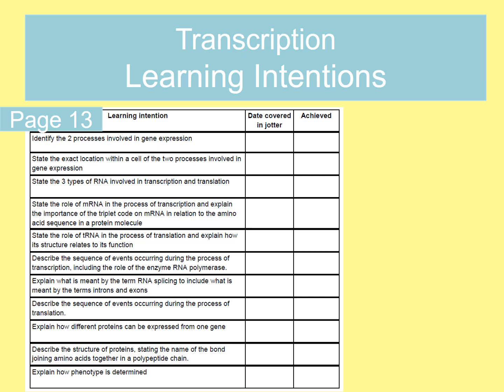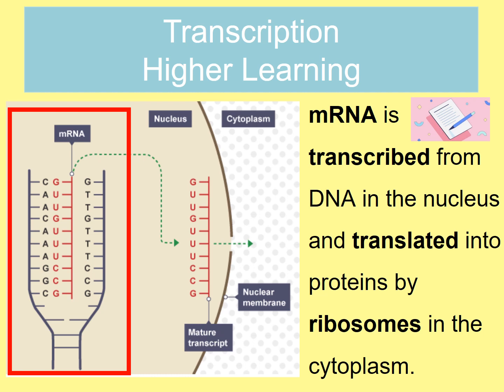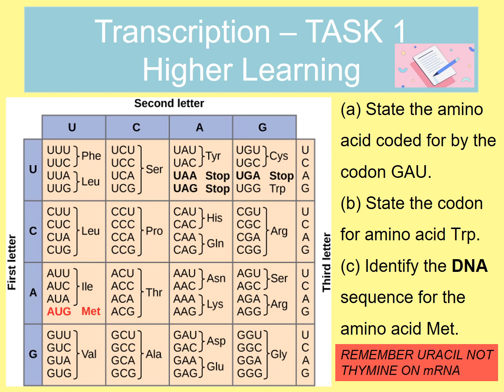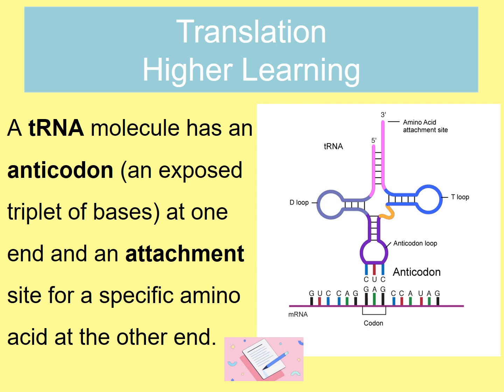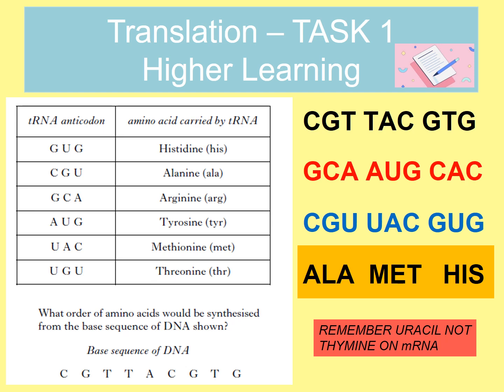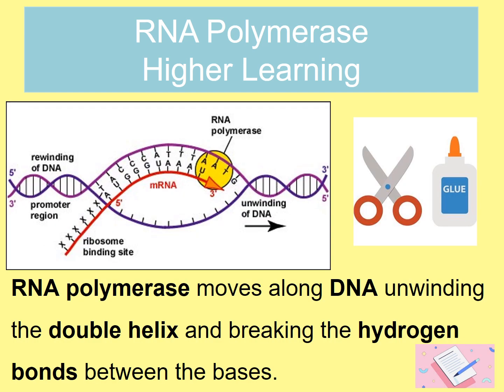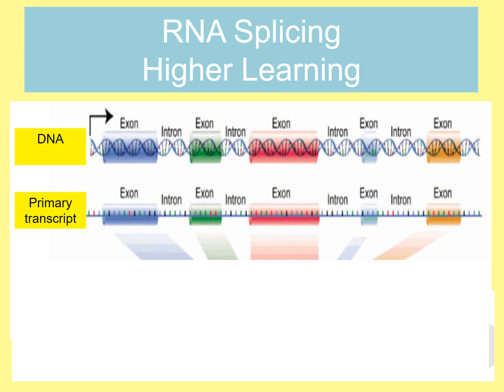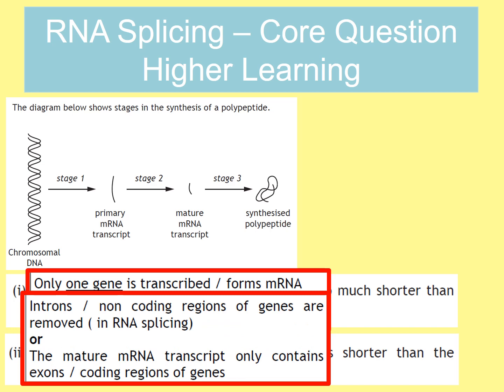HHB Human Cells 1.3(ii) Transcription